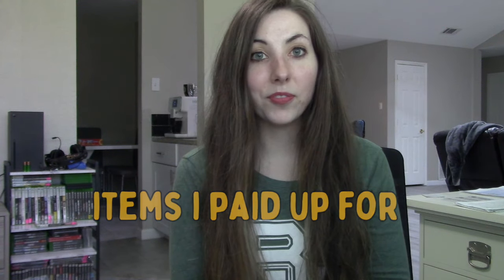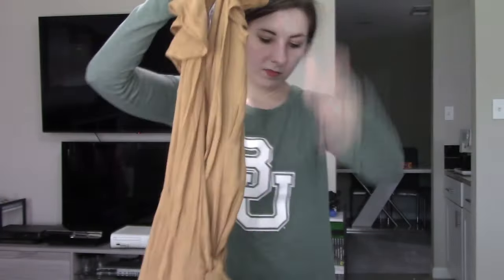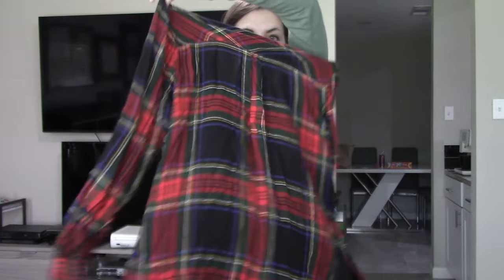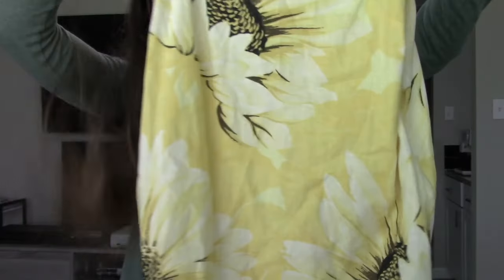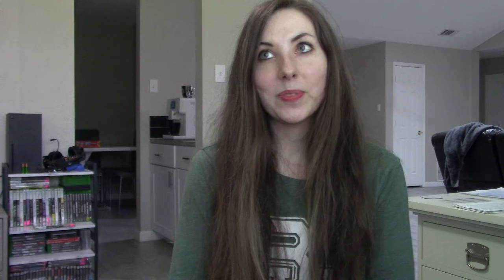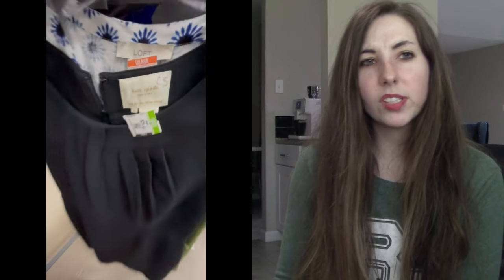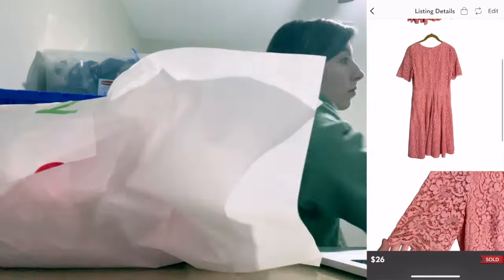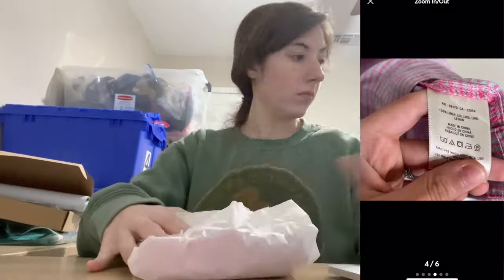sourcing items to resell online + ship poshmark, ebay, and mercari sales with me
intro 00:00
items I paid up for 00:36
.99 cent finds 3:16
personal finds 13:37
left behind finds 19:09
poshmark sales 23:47
ebay sales 26:12
mercari sale 28:14
outro 29:06

I’m Maddy, a full-time reseller on Poshmark, eBay, and Mercari, located in the suburbs of Dallas, Texas. In this video, I am showing you a day's worth of sourcing and shipping

Reseller Tools:
smaller mailers
larger mailers
tissue paper
inventory totes